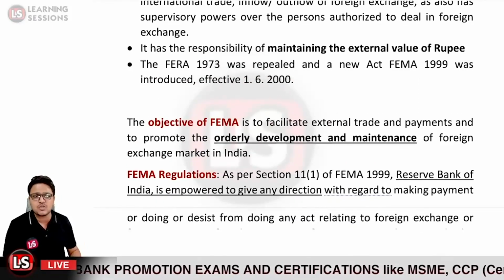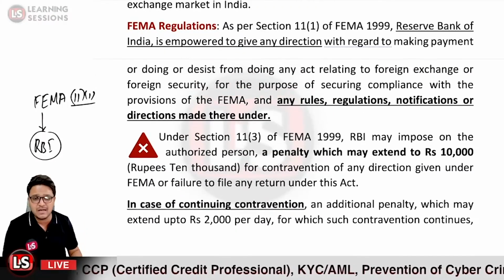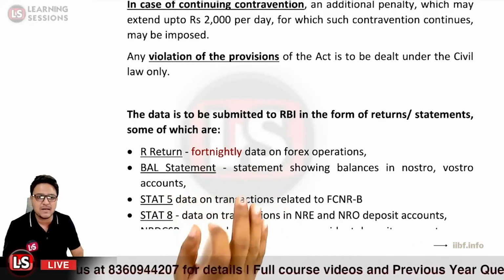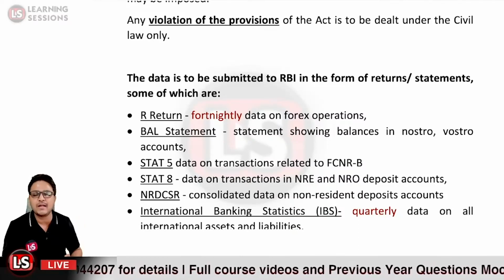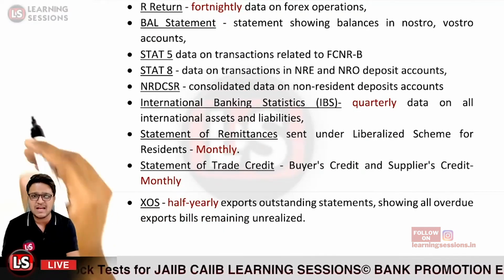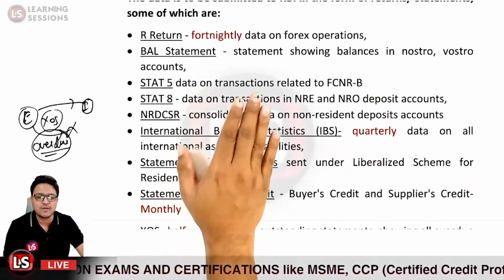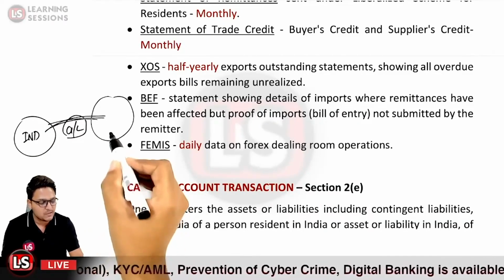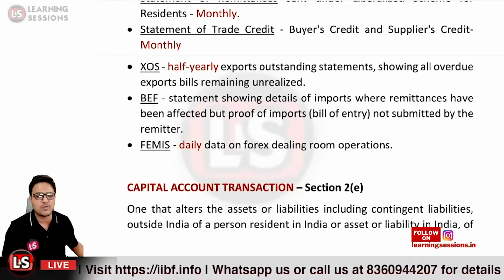BFM FREE LIVE CLASS | RBI - ROLE AND EXCHANGE CONTROL | BFM CAIIB BEST CASE STUDY MATERIAL 2022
In this video, we will be studying the topic Export Declaration Form that is the part of CAIIB- BFM Study Material

😀JAIIB & CAIIB Full Courses Videos:
👉Full Videos
👉Chapter-wise Previous year Questions
👉Mock Tests
👉ePDF Notes